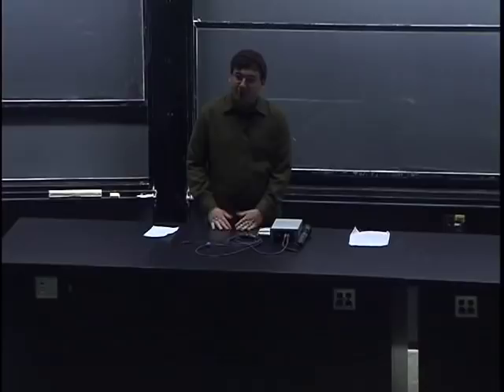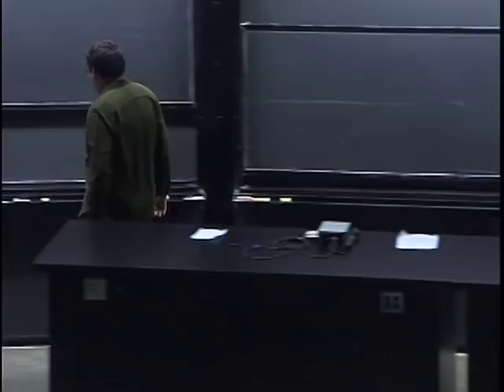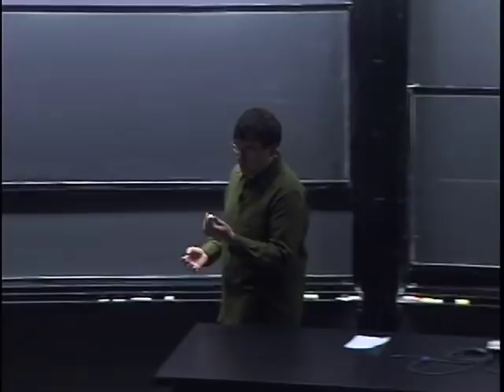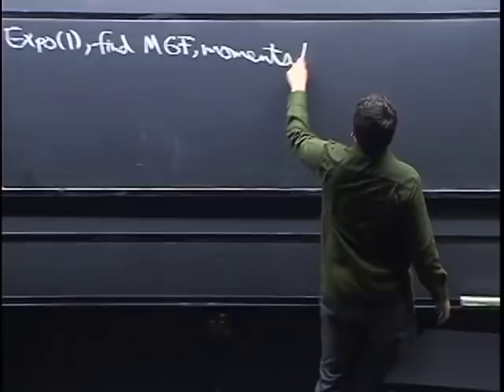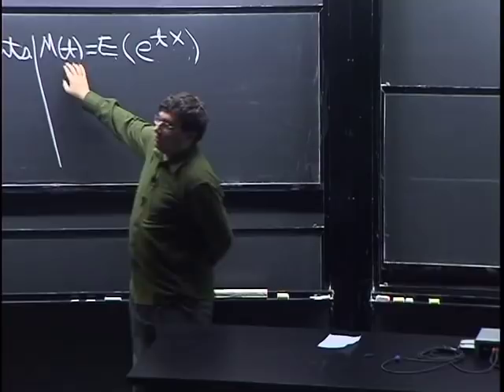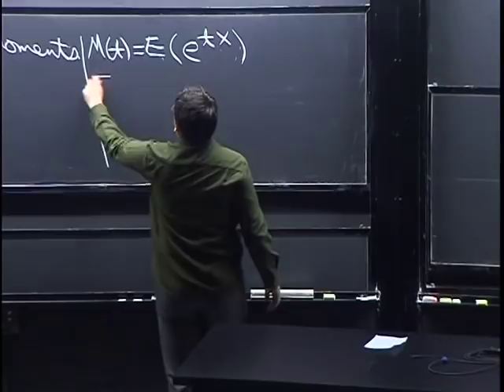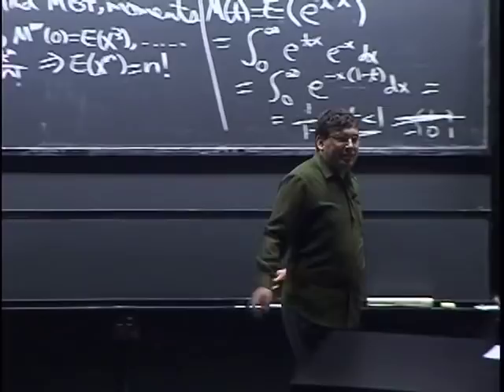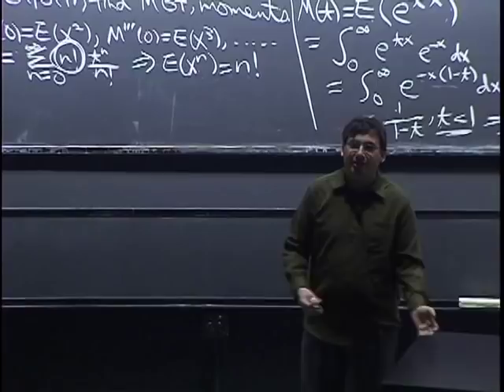Lecture 18: MGFs Continued | Statistics 110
We use MGFs to get moments of Exponential and Normal distributions, and to get the distribution of a sum of Poissons. We also start on joint distributions.